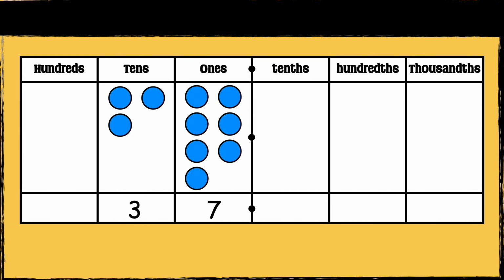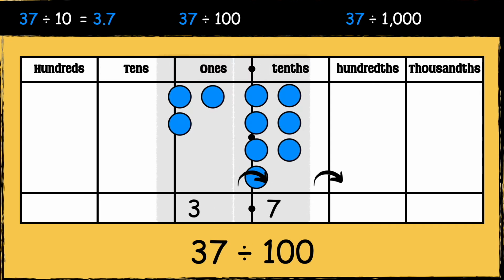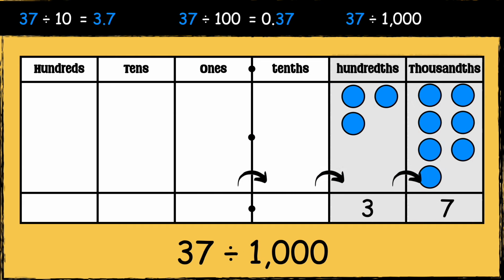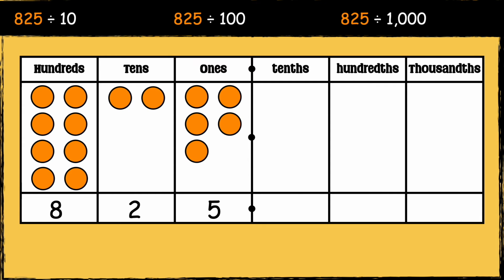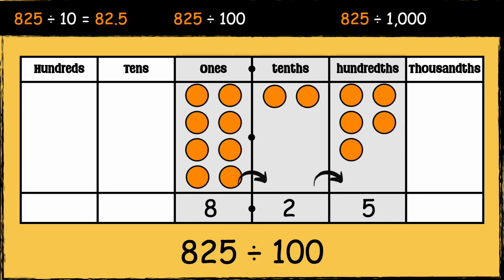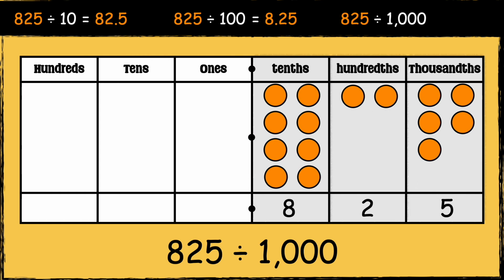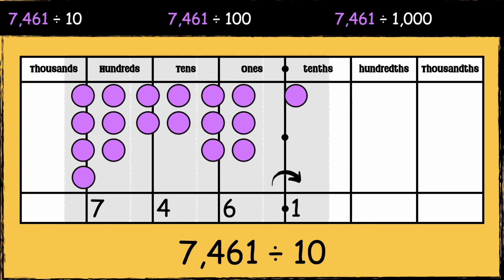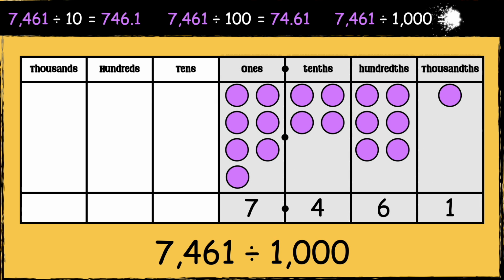Divide by 10, 100, 1000: The Simple Hack Every Student Needs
In this video, we use a place value grid to show dividing whole numbers by 10, 100 and 1000.

Learn how to divide whole numbers by 10, 100 and 1,000 with clear explanations, step‑by‑step worked examples, and helpful tips. Perfect for KS2, KS3, GCSE, and anyone looking to improve their maths skills.

In this maths tutorial, we’ll break down exactly what happens to digits when we divide by powers of ten, and how to use a place value grid to make it simple. You’ll see how the digits move, why we use zero as placeholders, and how to spot patterns that will make these calculations second nature.

You’ll learn:
✅How dividing by 10, 100 and 1,000 changes the place value of digits
✅ The role of zero as a placeholder
✅ How to predict answers quickly without long division
✅ Why recognising patterns will speed up your calculations

This video is ideal for:
✅ Students preparing for maths tests or exams
✅ Teachers looking for classroom demonstration material
✅ Parents supporting children with homework
✅ Adult learners brushing up on core numeracy skills

🎯 National Curriculum Objectives KS2:
Year 5: Multiply and divide whole numbers and those involving decimals by 10, 100 and 1000.
Year 6: Identify the value of each digit in numbers given to 3 decimal places and multiply and divide numbers by 10, 100 and 1,000 giving answers up to 3 decimal places
🎯 National Curriculum Objectives KS3:
Understand and use place value for decimals, measures and integers of any size.